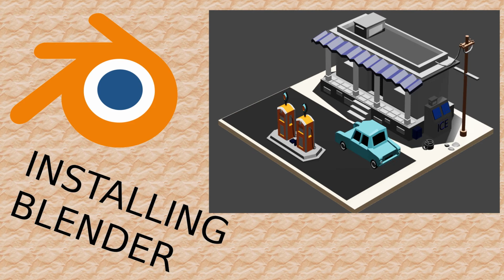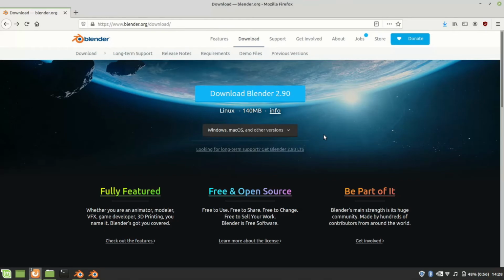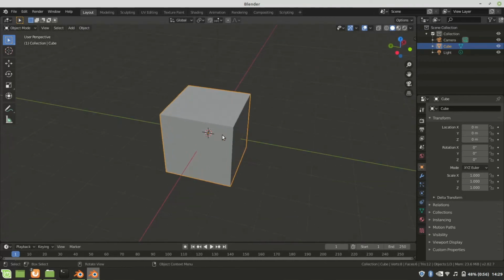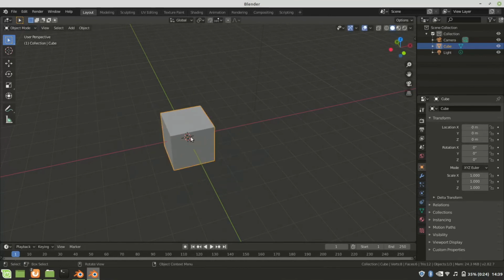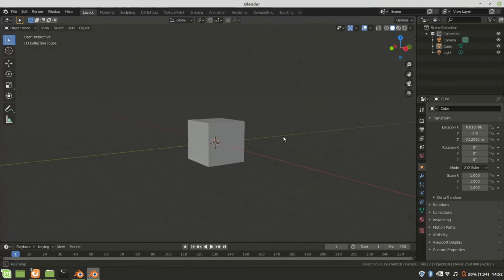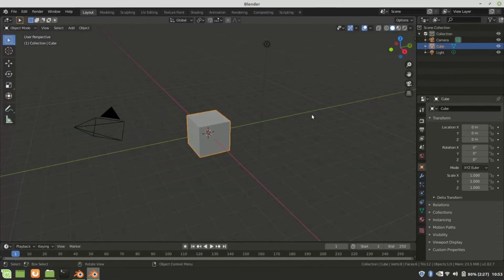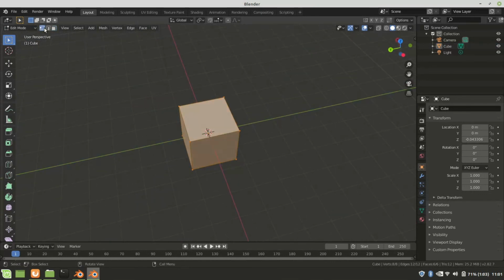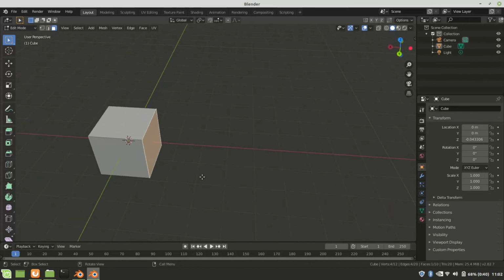blender tutorial for beginners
In this video I go over the basics of blender. And yes I do more than just coding.